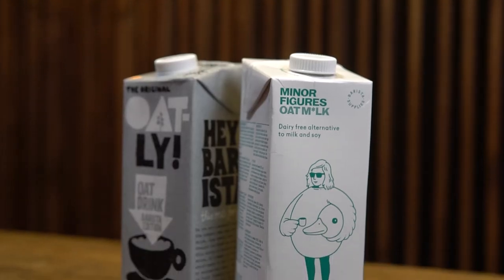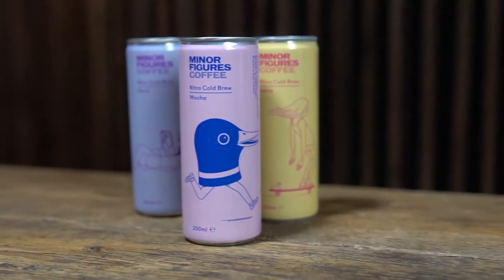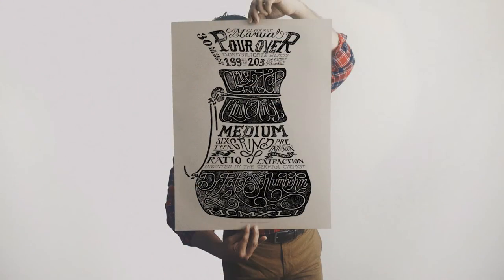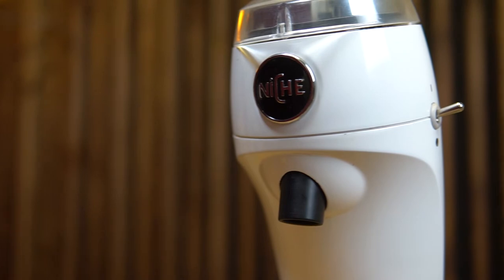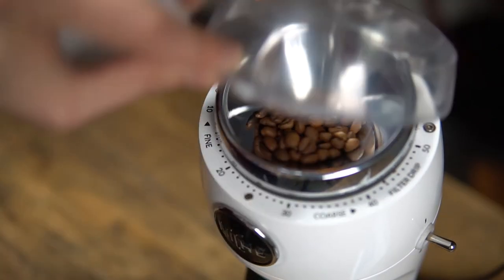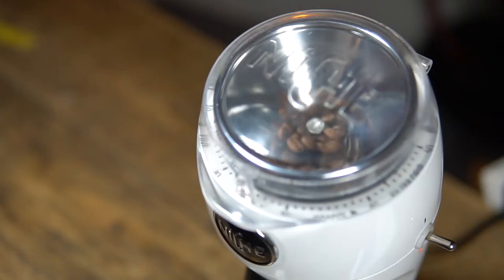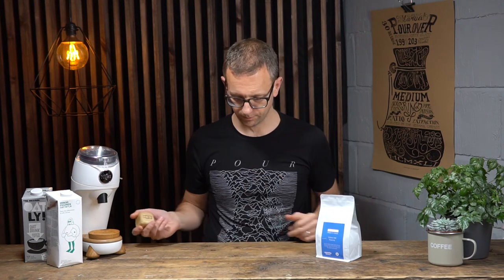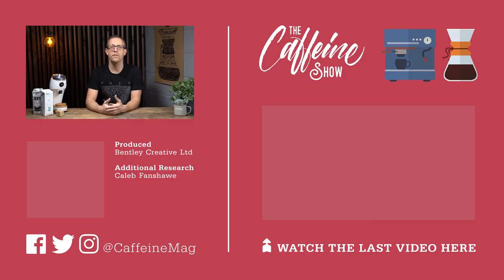The Caffeine Show Ep2. Oat Milks, Niche Zero Grinder, New Rwandan Coffee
The Caffeine Show Episode 2
The rise of alternative milks including Oat Milk. the new Zero Niche Coffee Grinder on IndieGoGo and we try a new coffee by Roundhill roastery and Always in Colour